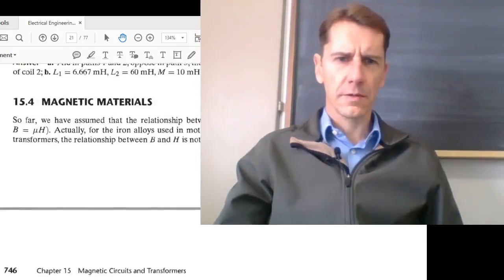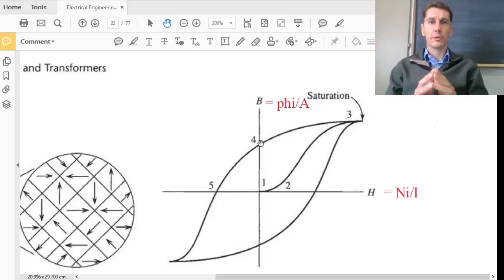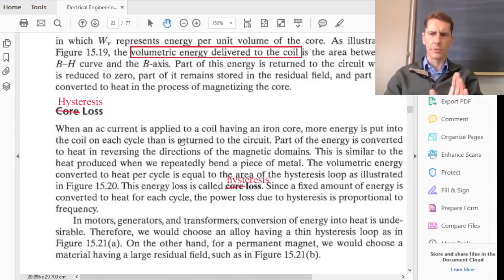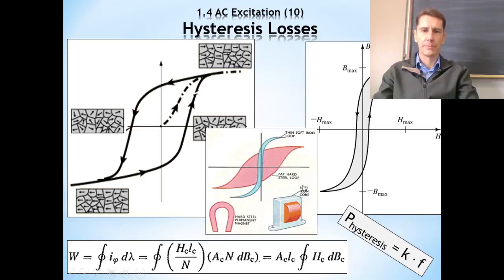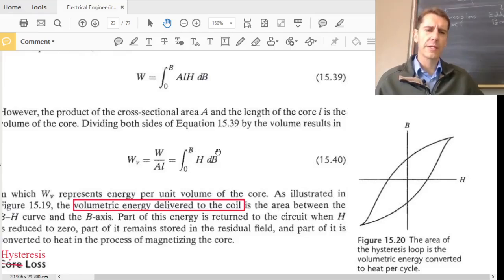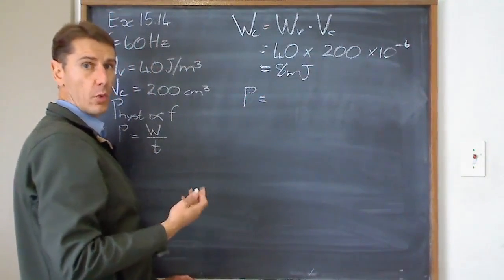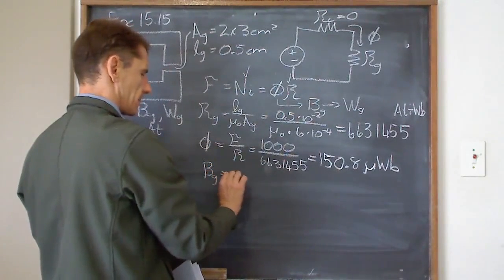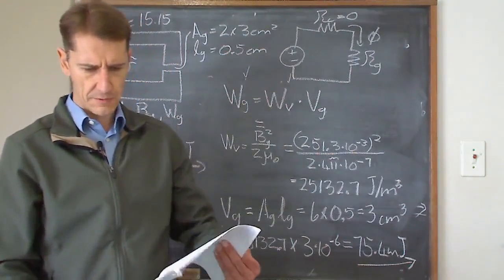EIR221 Lecture 26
Chapter 15.4: Magnetic Materials